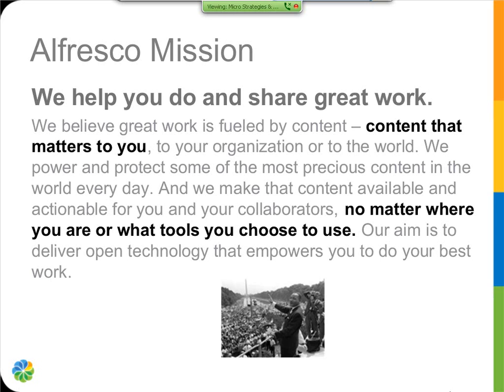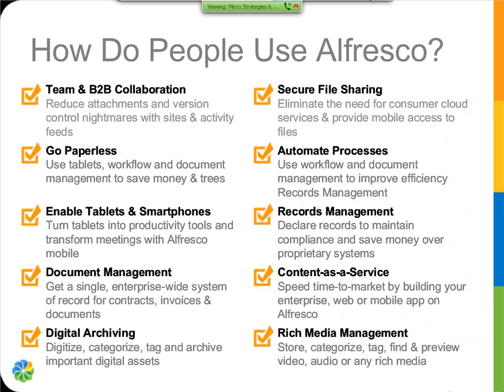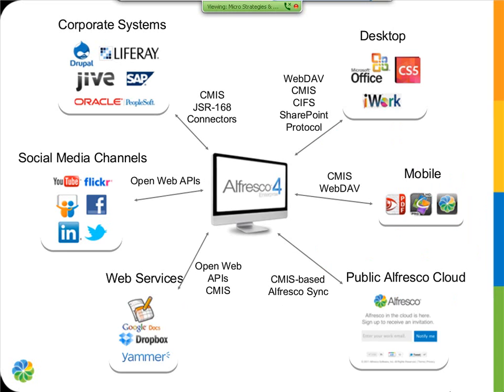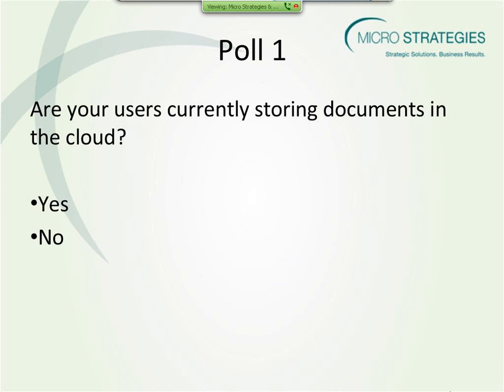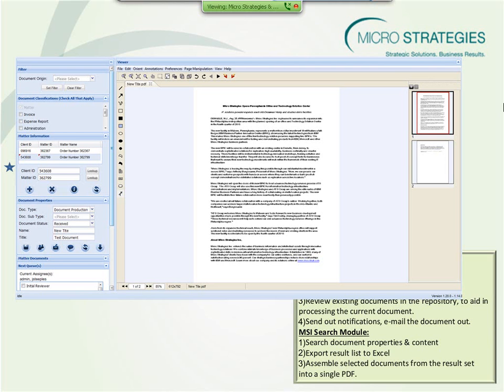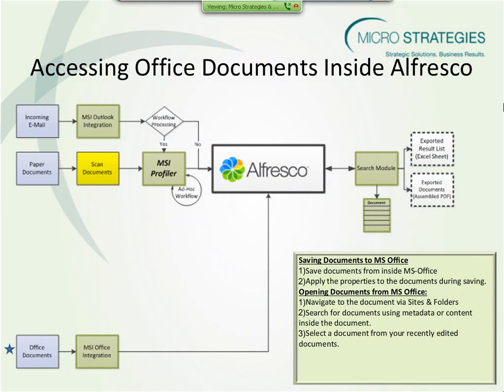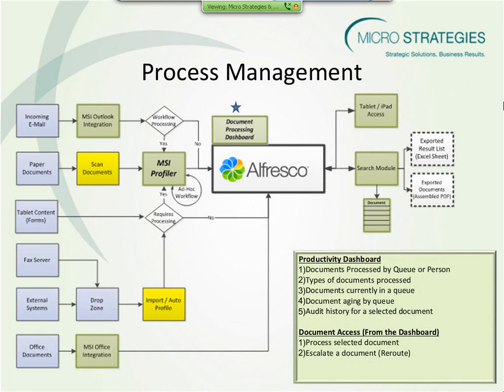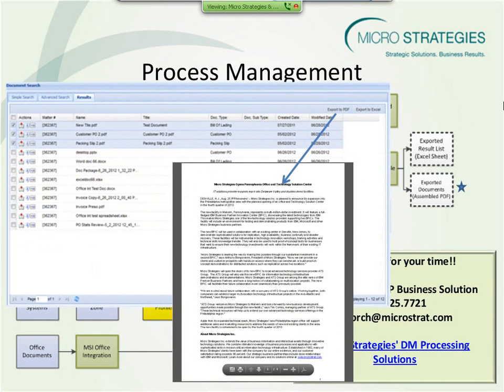ILTA Webinar DM Processing Solutions on an Open Platform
📂 Transform your document management with an open platform designed for speed, efficiency, and security. This on-demand webinar dives into the advantages of Alfresco's Document Management Processing Solutions, highlighting its key features.

Webinar Highlights:

Open Platform Benefits: Discover how an open platform enhances your ability to manage high-value documents with increased agility and safety.

Key Features of Alfresco: Learn about the signature features that make Alfresco a powerful choice for document management, including seamless integration and robust processing capabilities.

🔗 Streamline your operations by harnessing the power of Alfresco’s DM processing solutions.